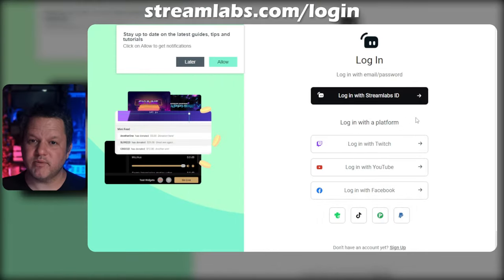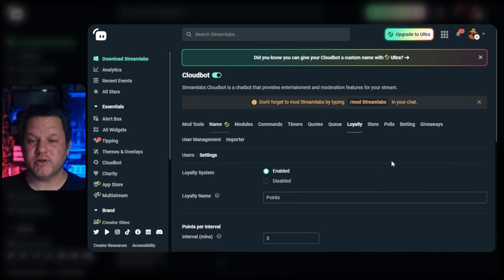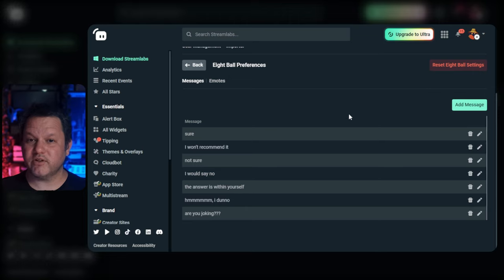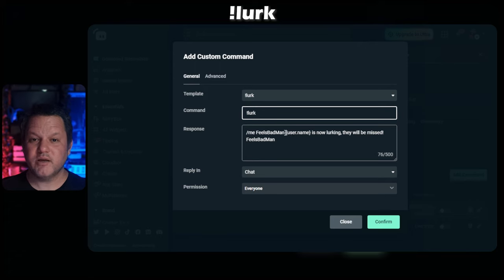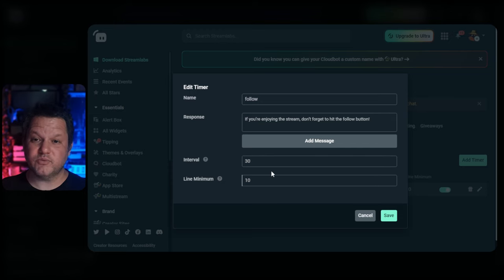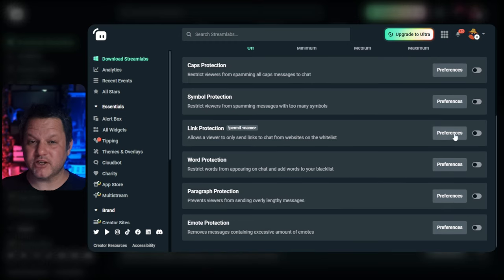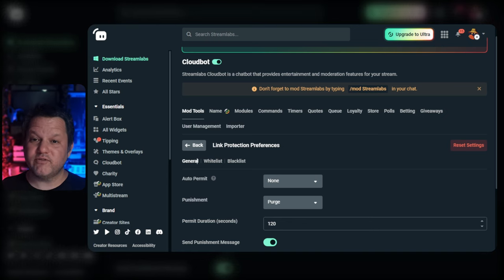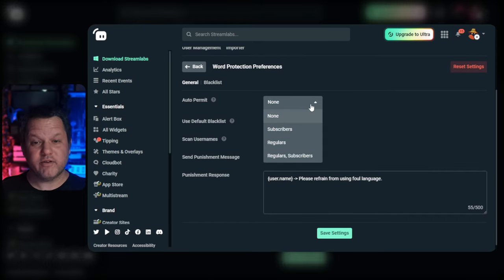Streamlabs Cloudbot Setup 2023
Are you new to streaming or just looking for an easy way to help manage your Twitch chat?

Setting up a chatbot can be a great solution to help you manage your chat more efficiently.

Let’s go through how to set up Streamlabs Chatbot (also referred to as Cloudbot) as a first-time user. In this video, we’ll cover the basics of setting up Cloudbot for Twitch and go over some of its features.

Timestamps
00:00 setting up streamlabs chatbot for the first time
01:23 a quick overview of loyalty points
02:17 chatbot modules for chat alerts and minigames
02:58 reviewing some default chatbot commands
03:50 building custom commands with cloudbot
05:06 Chatbot Timers with streamlabs
06:47 Setting up Link Protection with cloudbot
08:42 word protection in cloudbot for auto moderation